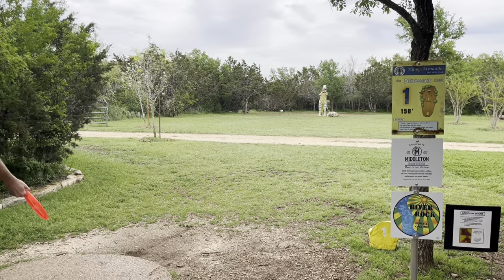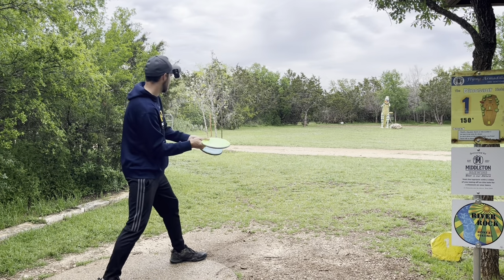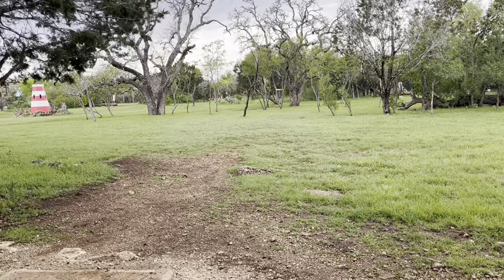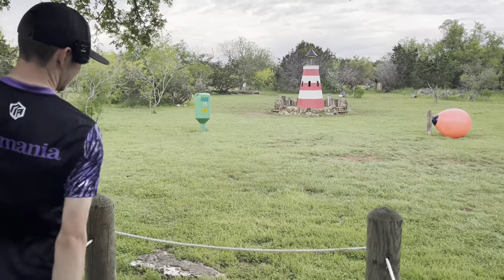HOW MANY ACES CAN WE GET?? Trevon vs Casey ACE RACE BATTLE!!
I played the Flying Armadillo course in Texas for the first time with Casey. This course knows how to make disc golf fun and it’s a must play for the Austin area!! Make sure to check out Casey’s channel if you haven’t seen his video!!

MVP Disc Sports

DFX